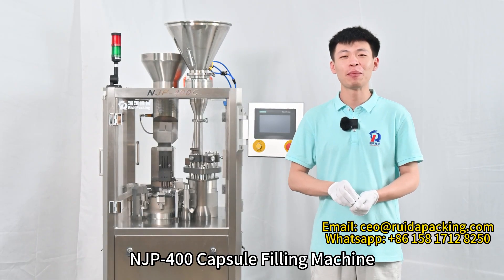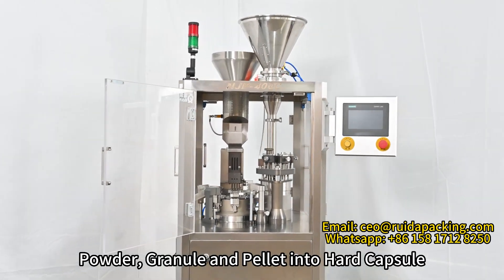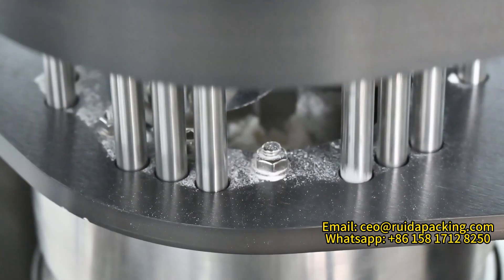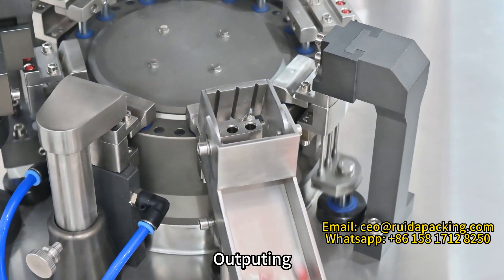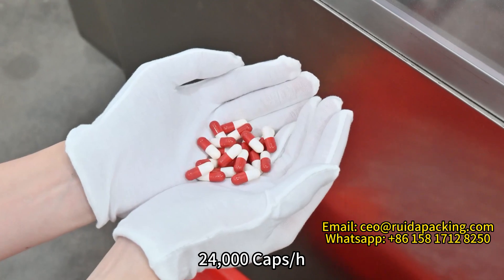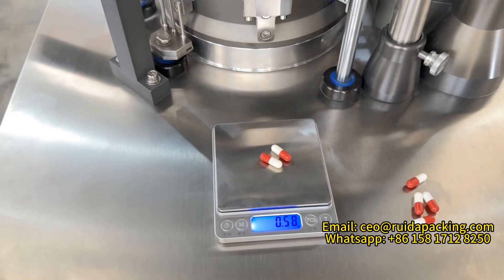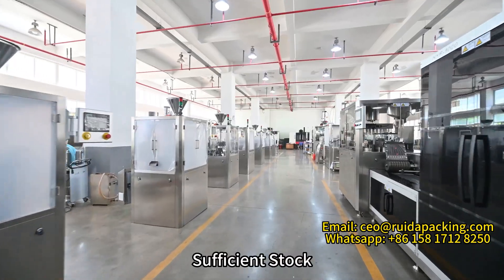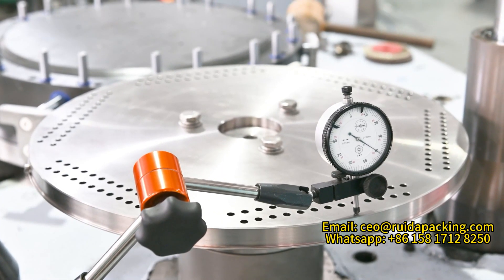NJP-400C Automatic Capsule Filling Machine